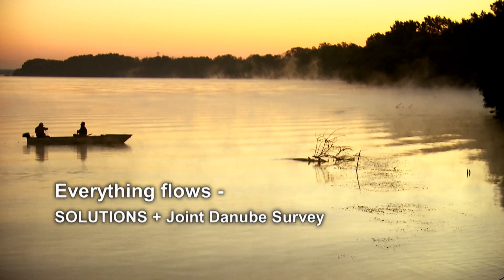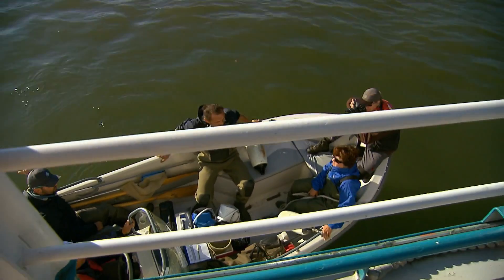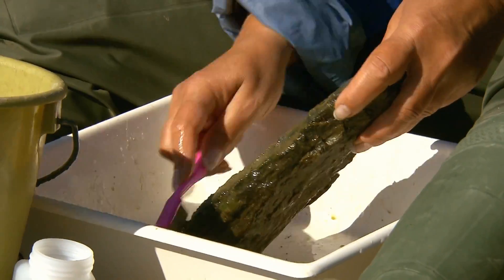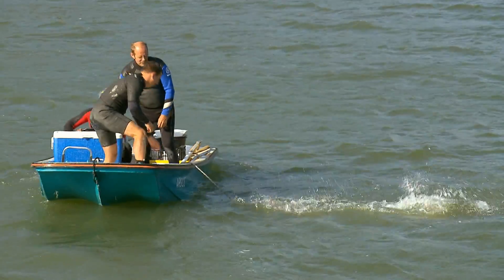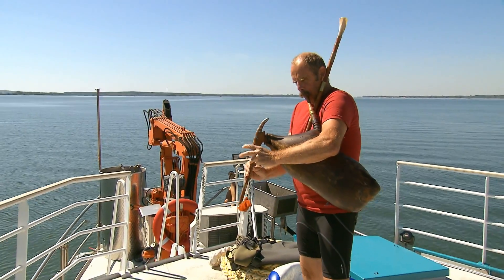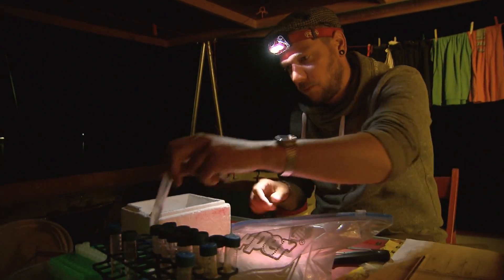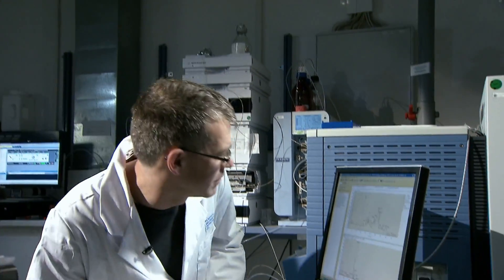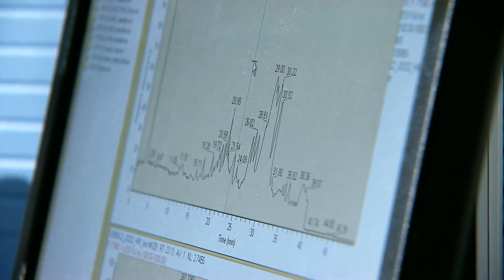Everything flows - SOLUTIONS + Join Danube Survey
Research expedition on the Danube river in Serbia and Romania.